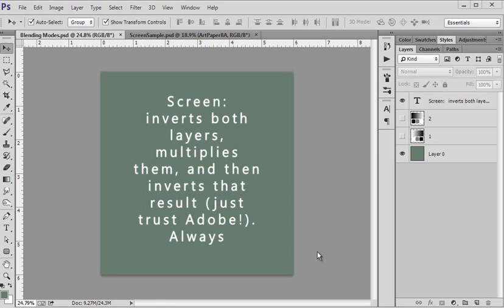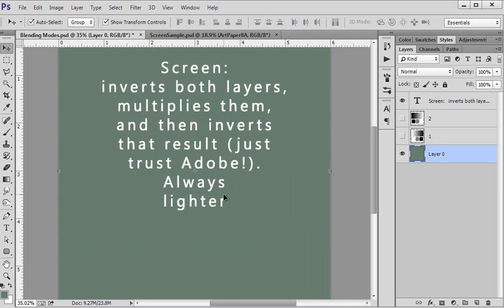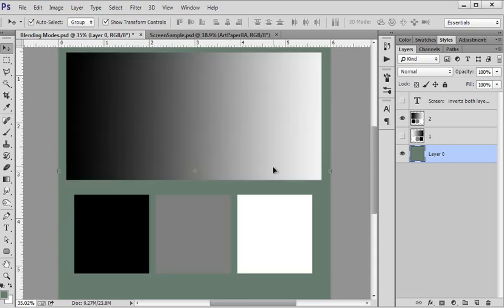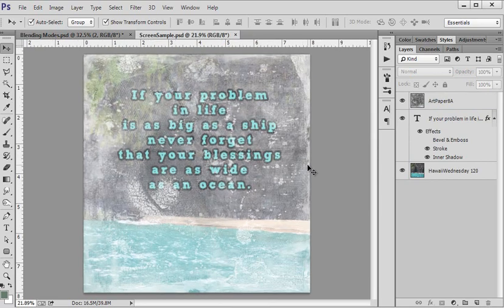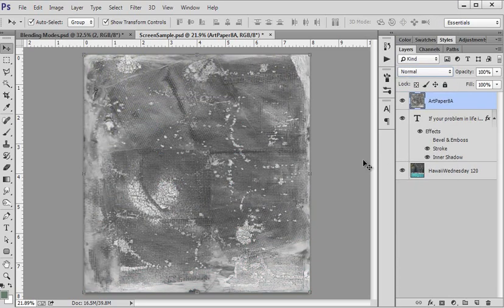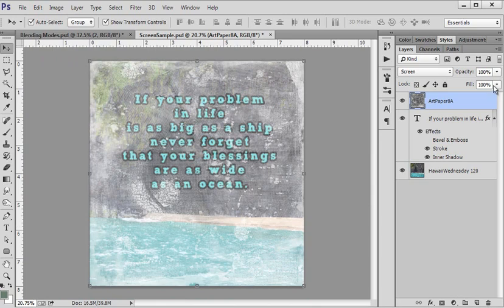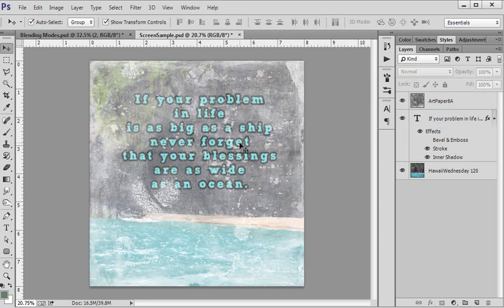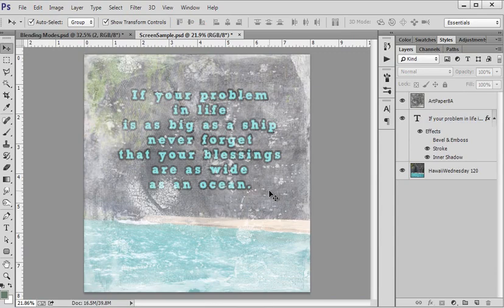Screen Blending Mode Tutorial